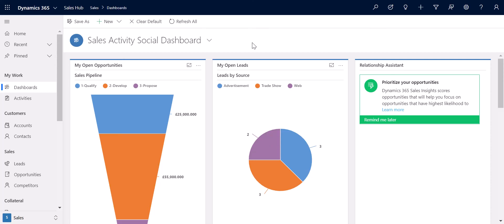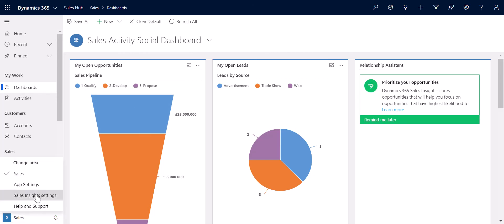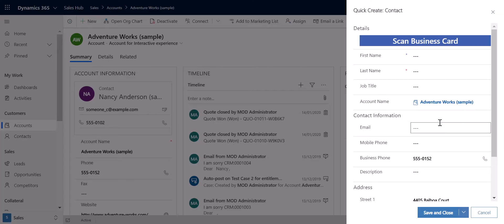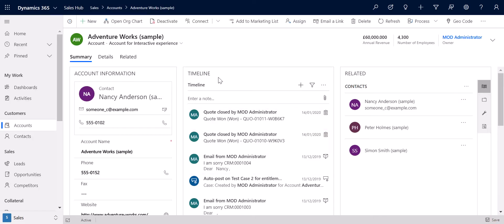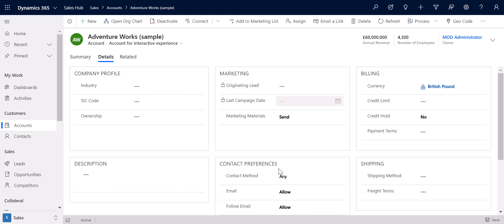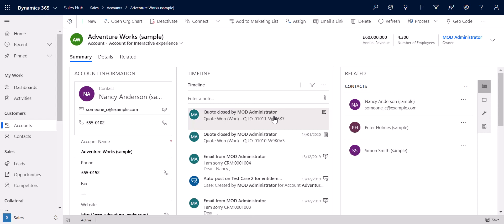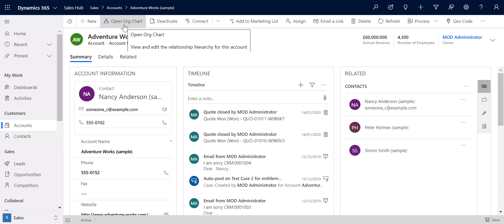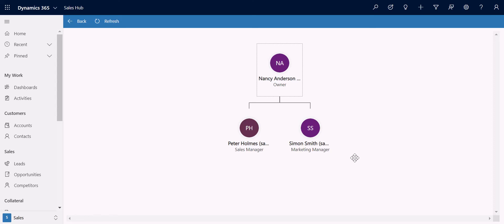Microsoft Dynamics 365 CRM New Unified Interface: New Features and Updates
Azzure IT's CRM Consultant Josh Bradley walks you through some of the key benefits and features of the new Microsoft Dynamics 365 CRM Unified Interface.